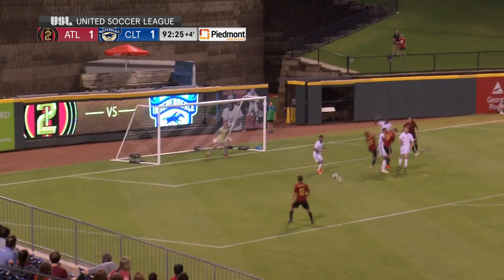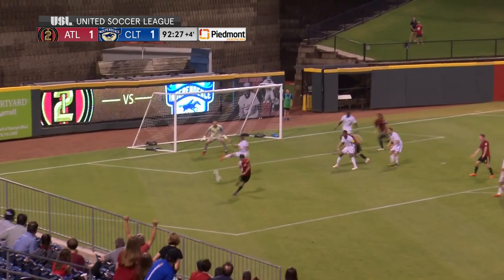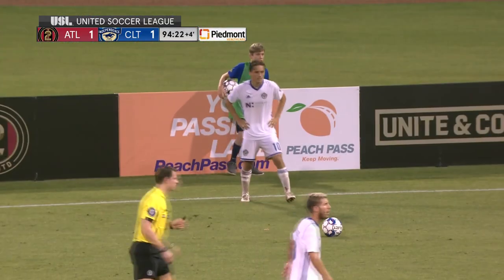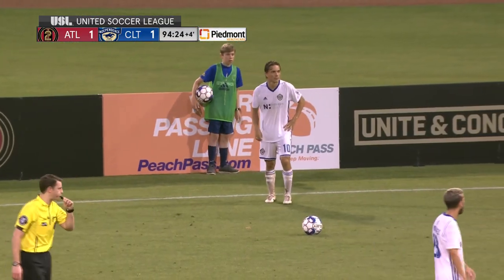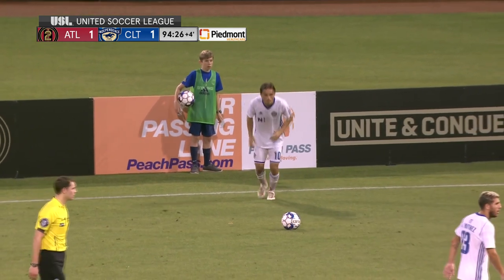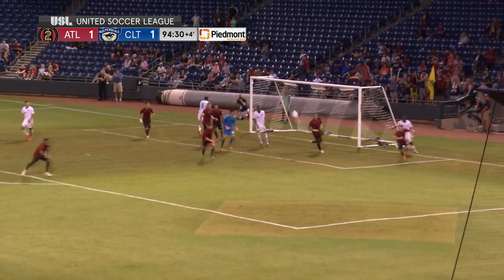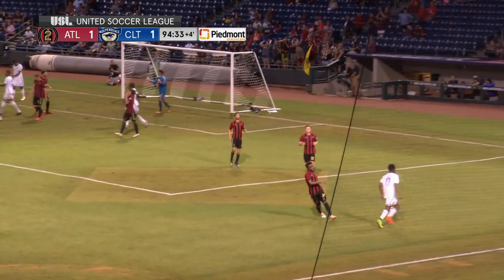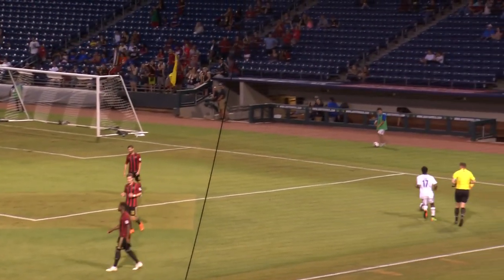HIGHLIGHTS: ATL UTD 2 vs Charlotte Independence | June 13, 2018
ATL UTD 2 takes on regional rival Charlotte Indepenence at Coolray Field.